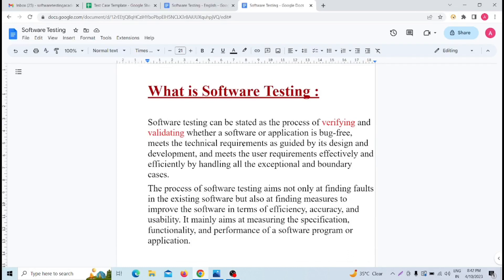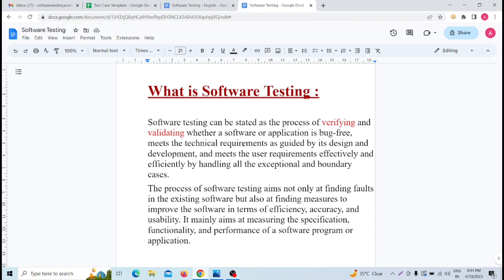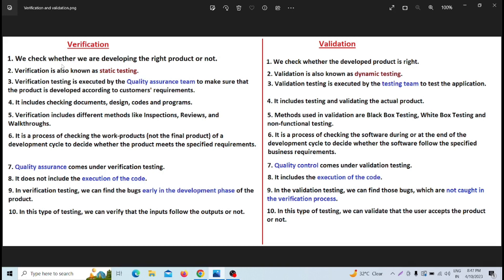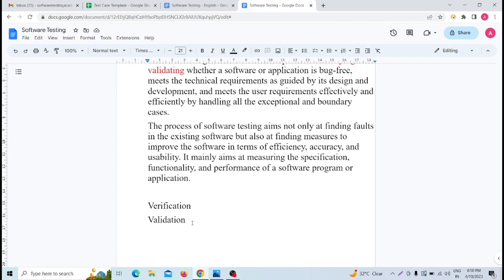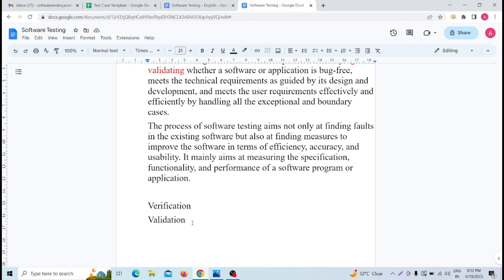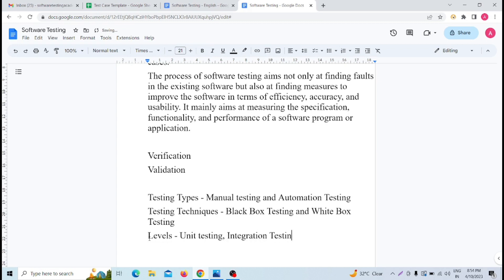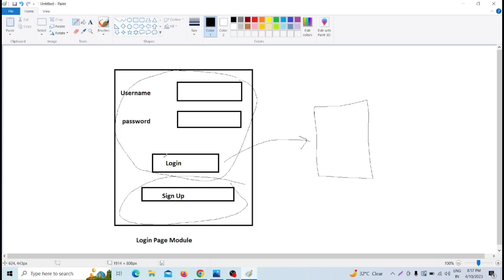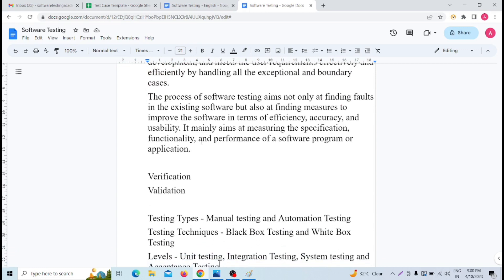manual testing tutorial for beginners | what is software testing | basics of software testing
1. What is Testing? full Explanation | Software Engineering
2. Software Testing Tutorial #1 - What is Software Testing | With Examples
3. What is Software Testing - A career guide for beginners
4. Types of Testing in Software Engineering | Levels of Testing
5. What is Software Testing?

Different Category of Software Testing
What is Verification ?
What is Validation?
Different testing types of Software Testing
Different testing techniques of Software Testing
What is Black Box testing?
What is White Box Testing?
Different levels of Software Testing
What is Unit Testing?
What is Integration Testing?
What is System Testing?
What is User Acceptance Testing?

qa manual testing full course for beginners
manual testing interview questions and answers for freshers